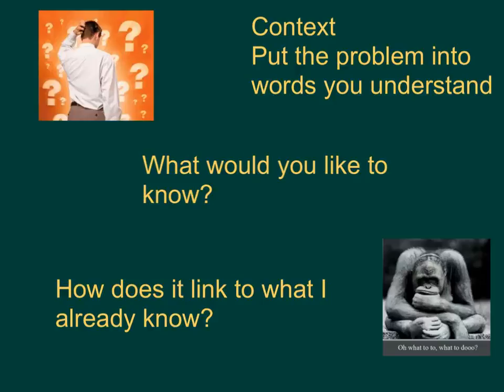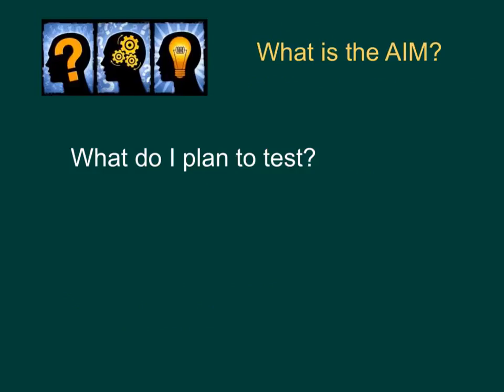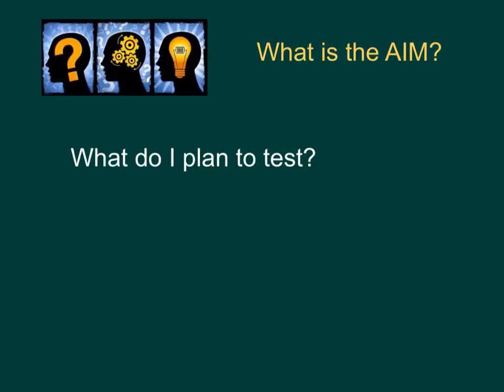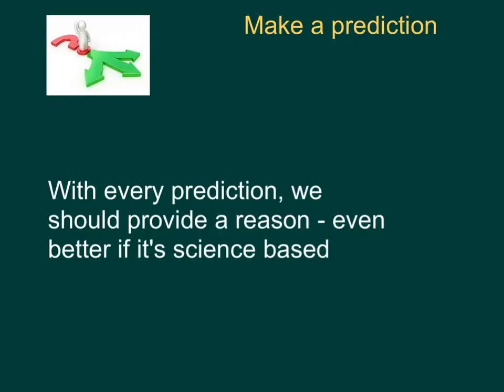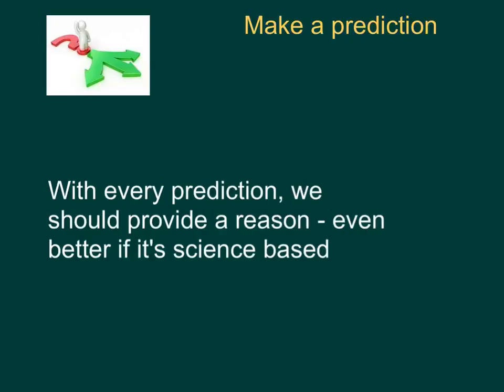How to write a science report: - setting the scene